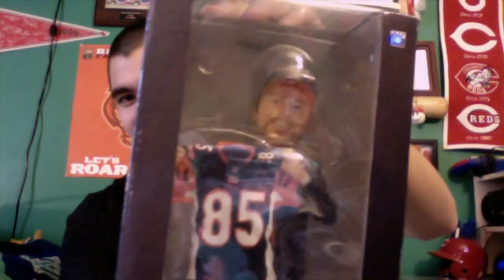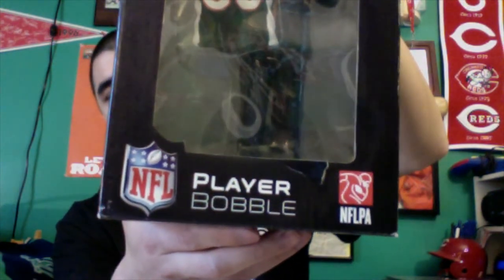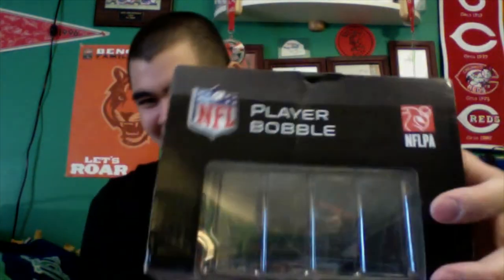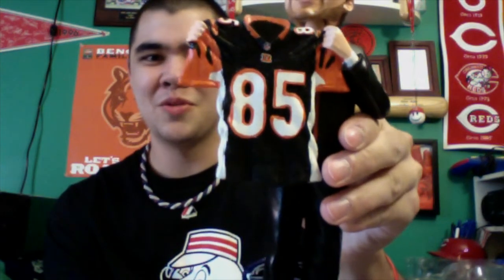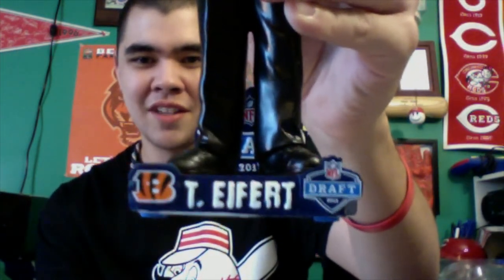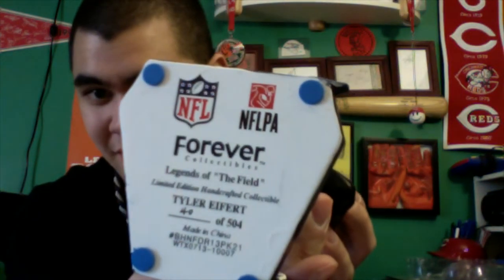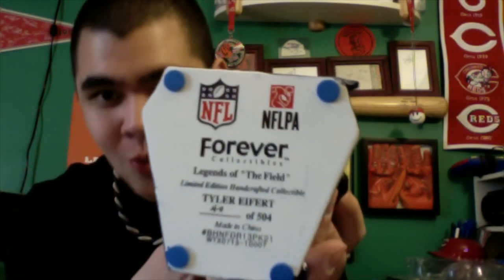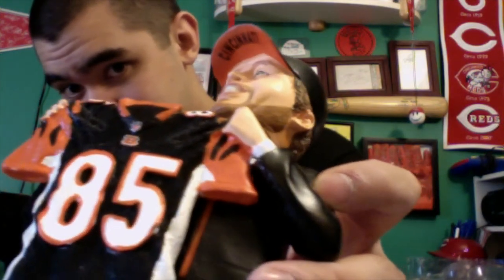Tyler Eifert Bobblehead Unboxing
Ryan of Cincy Fan Zone unboxes a Forever Collectibles Cincinnati Bengals 2013 NFL Draft Edition Tyler Eifert bobblehead.